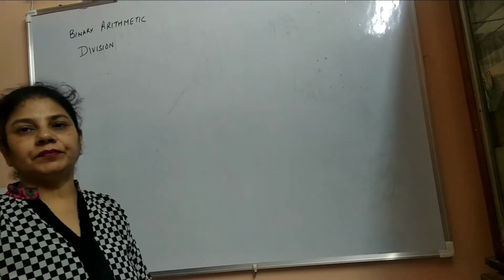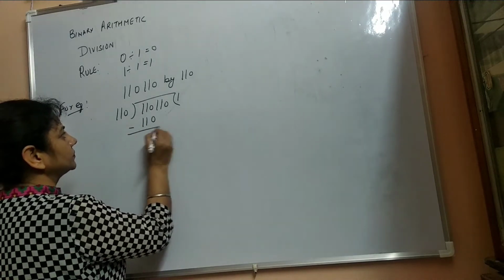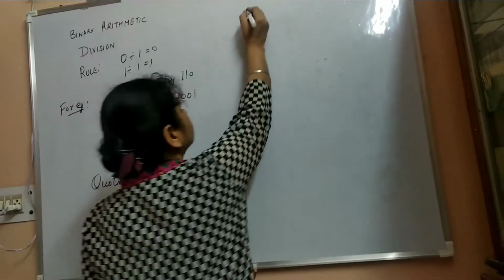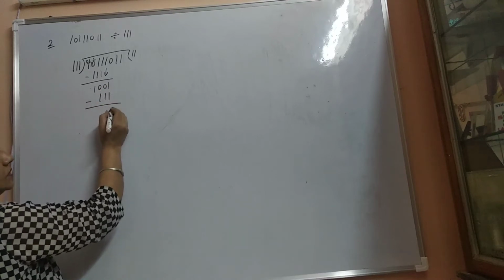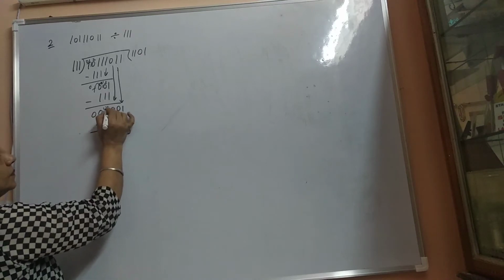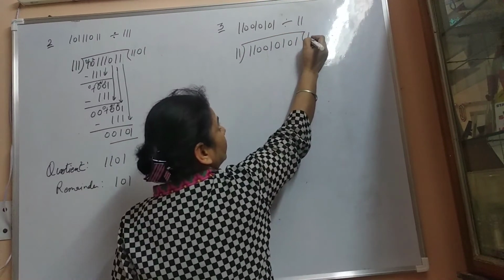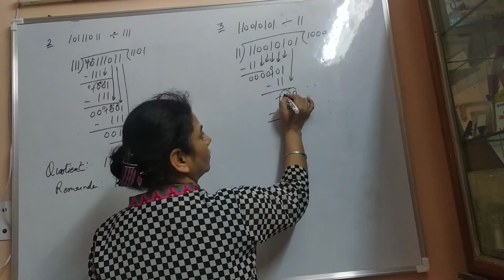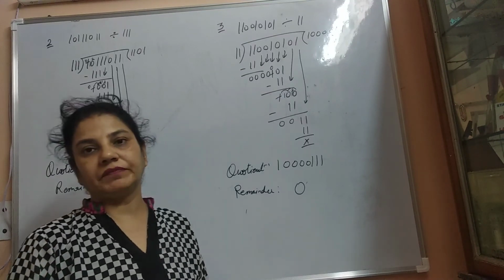Division of Binary Numbers